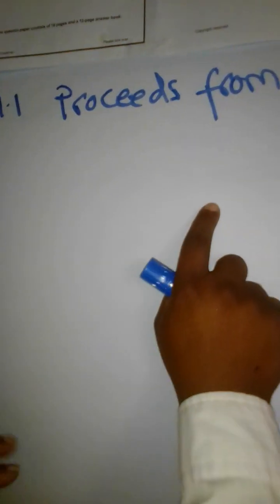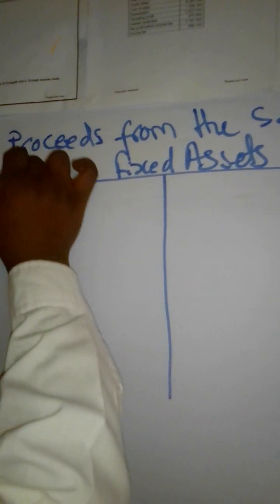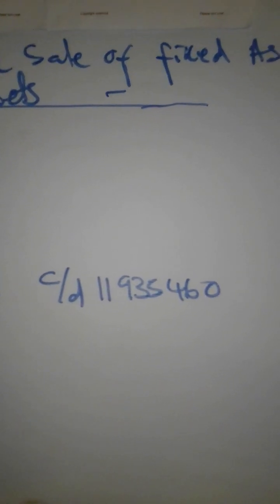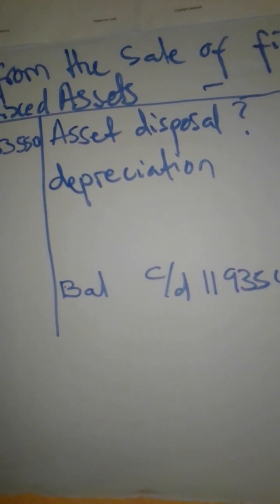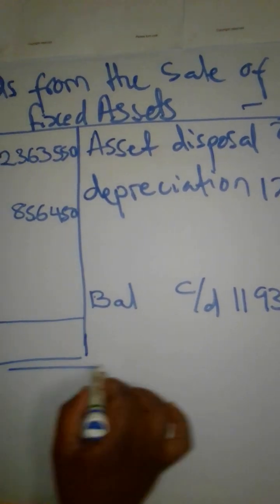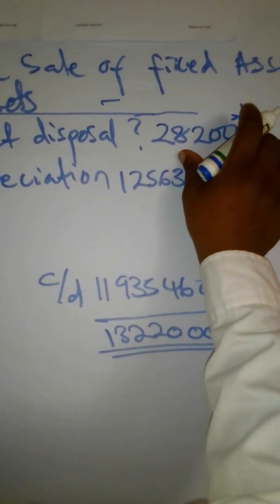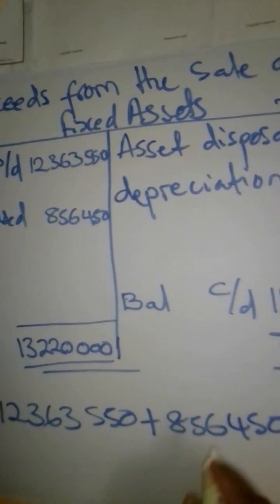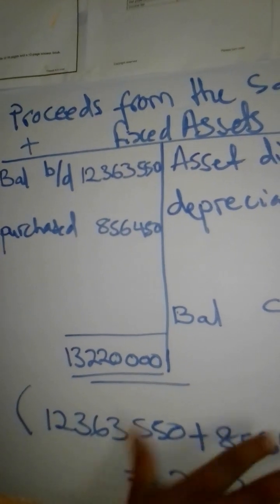gr 12 CFS-proceeds from sale of fixed assets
calculating proceeds from the sale of fixed asset